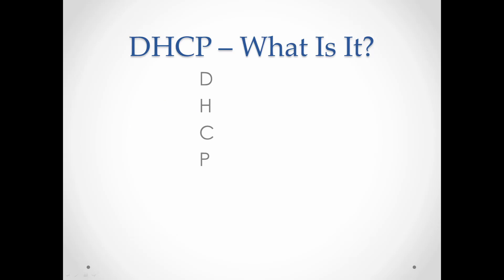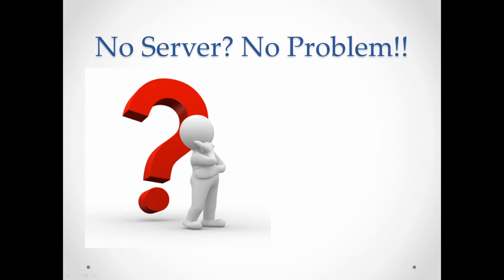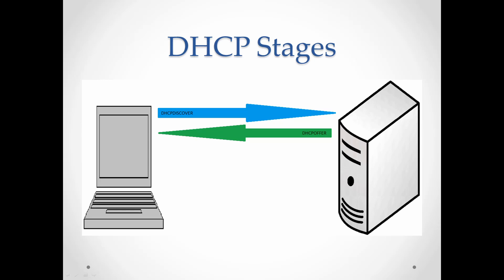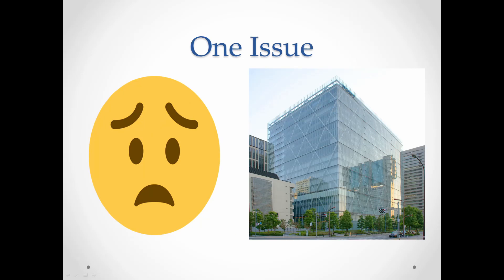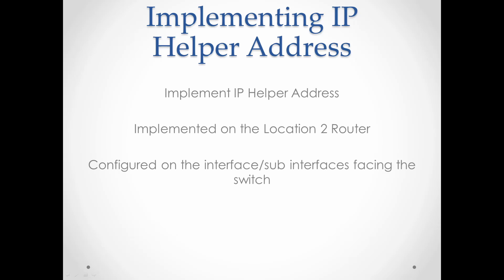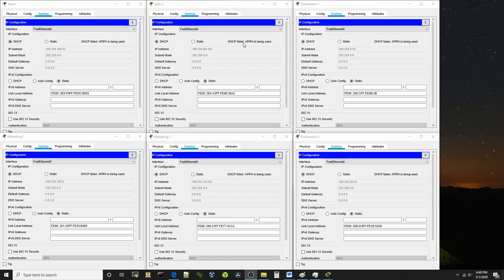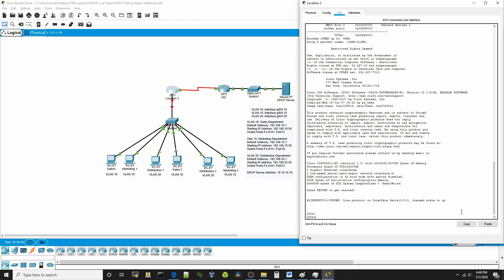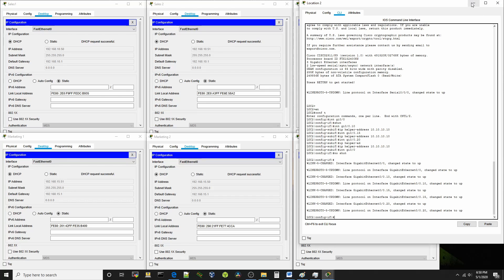Describing DHCP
Hey everyone!  Thanks for stopping on by!  In todays video, we dive into the world of DHCP and talk about how our computer receives a dynamically assigned IP address via DHCP! Additionally, we discuss the optional IP Helper command that is used if you have a DHCP server that is on a different network.

So, sit on back, relax and lets explore DHCP together!